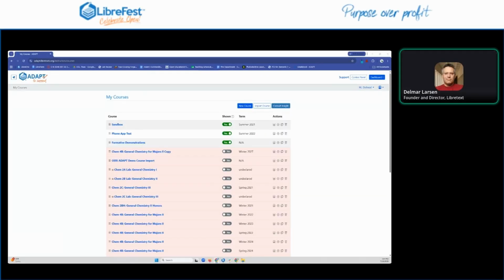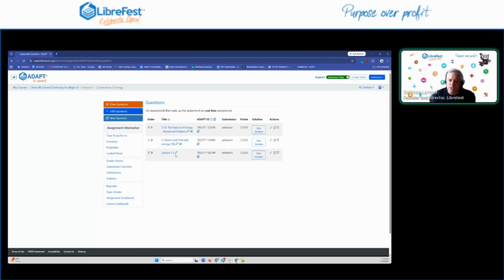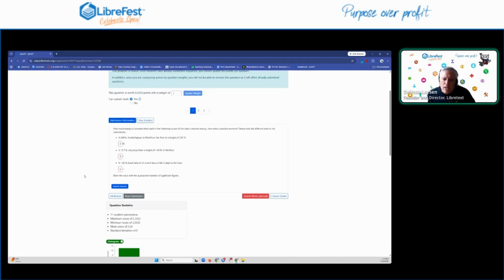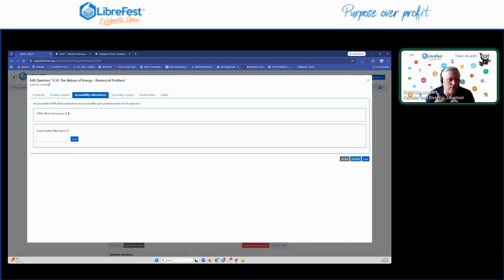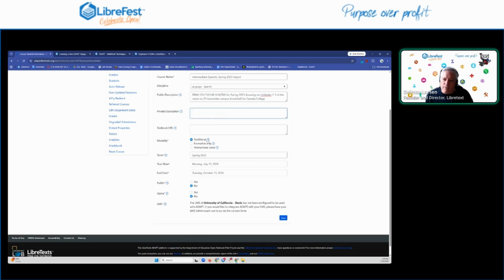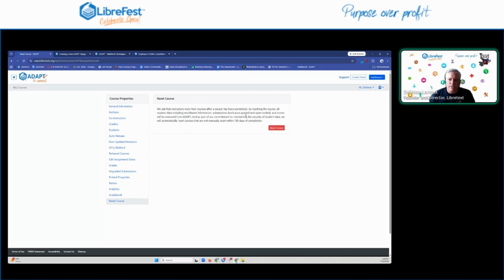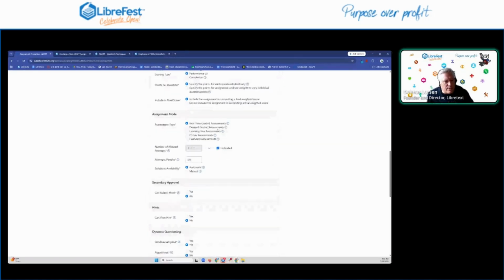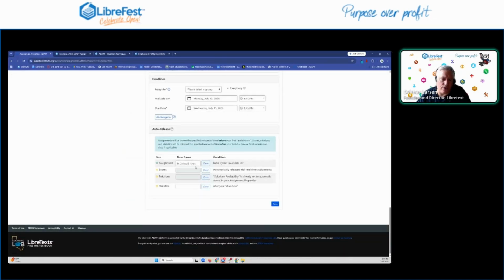ADAPT I: Finding and/or Building your first ADAPT Course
If you are new to ADAPT homework and assessment in LibreTexts, start here! This will walk through the platform as a whole, the flexibility, and th power of our massive database of free-to-use OER homework questions and pre-built courses.